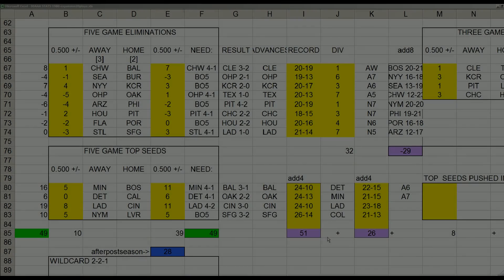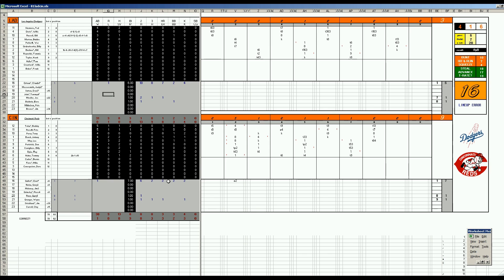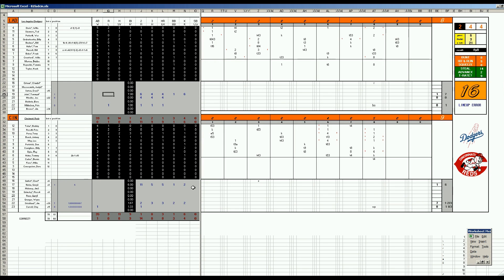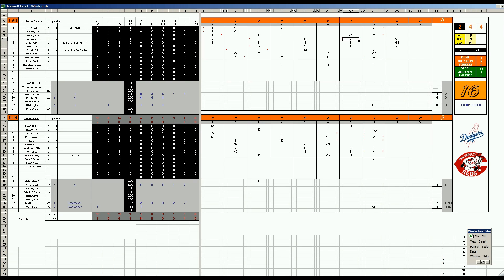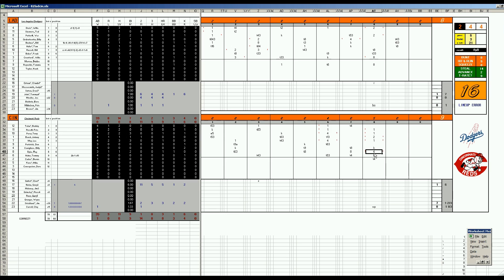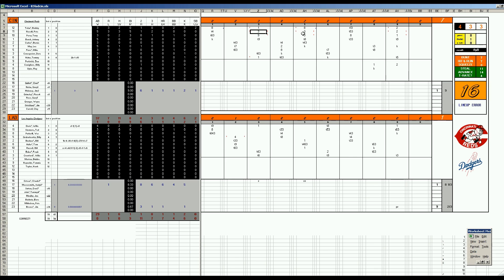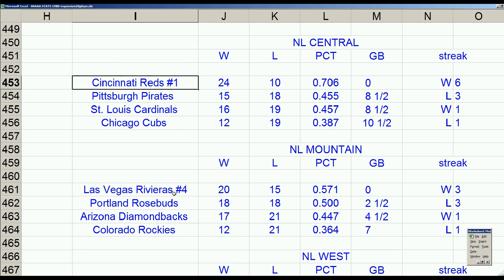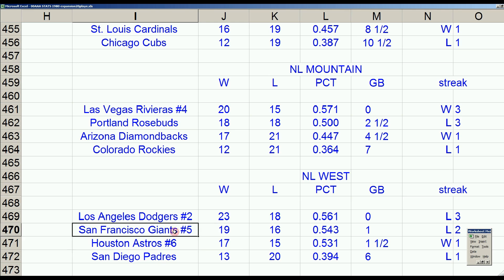Strat O Matic Baseball EXCEL 1969 72 summary of Dodgers at Reds 2nd rd series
Here is a summary of the series between Dodgers at Reds.